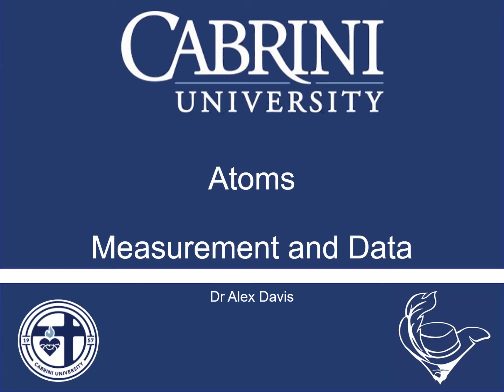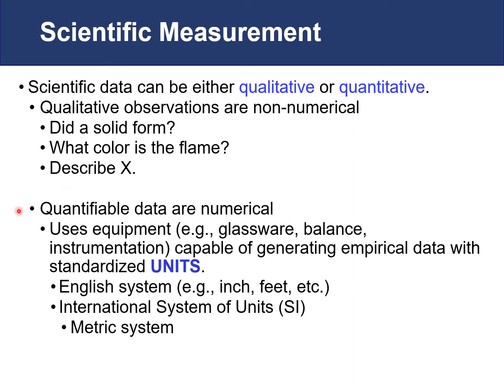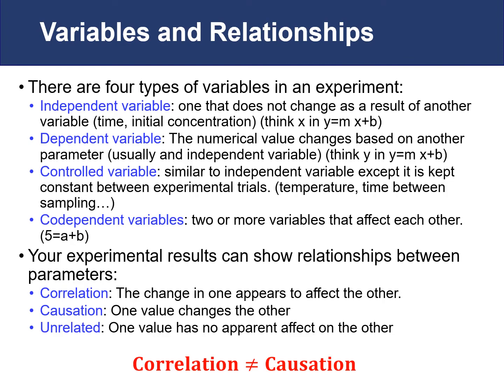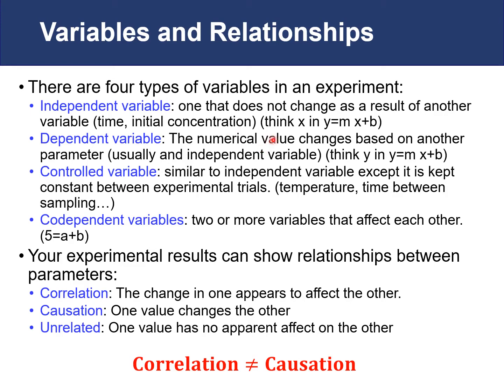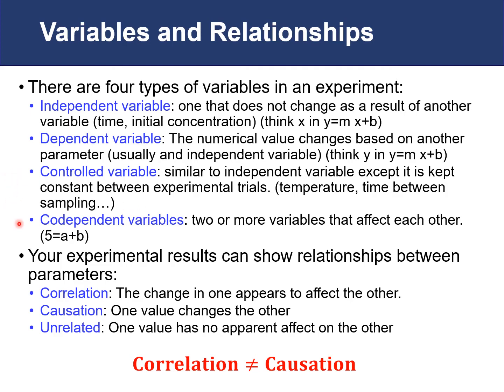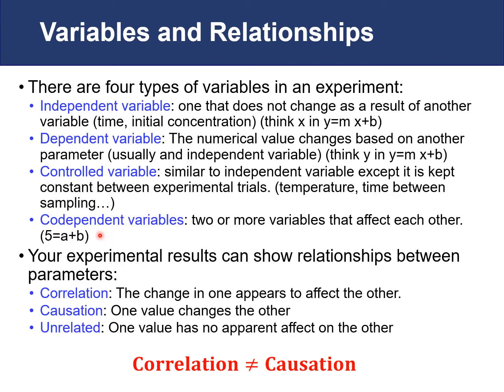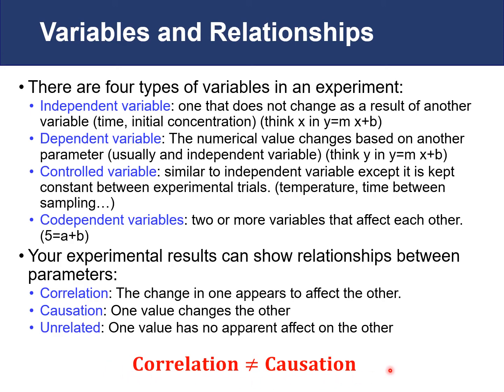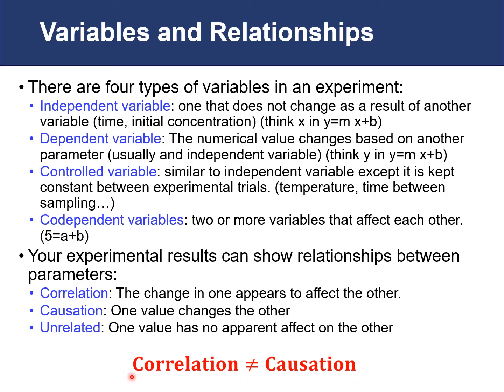Atoms 04: Measurement and Data